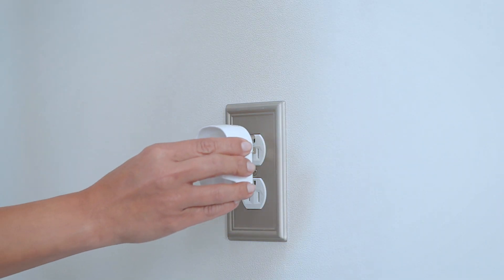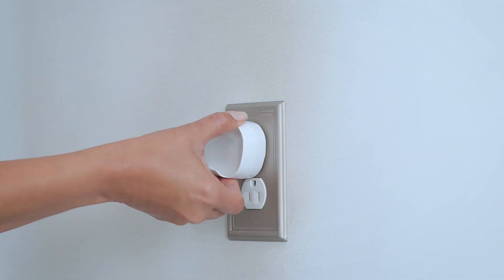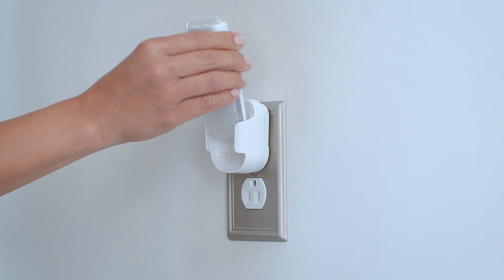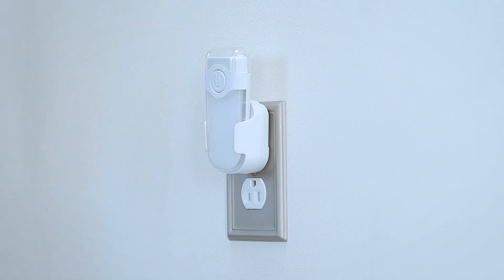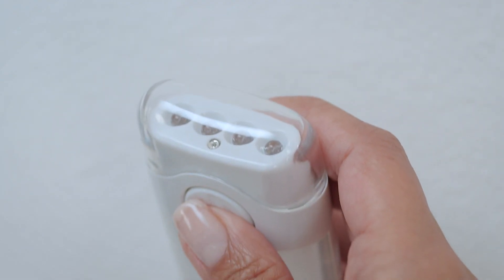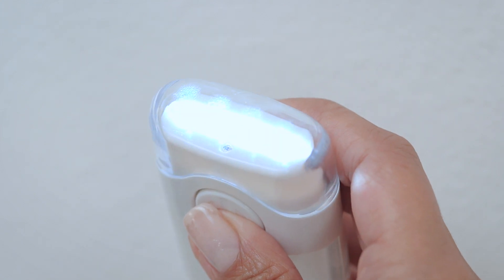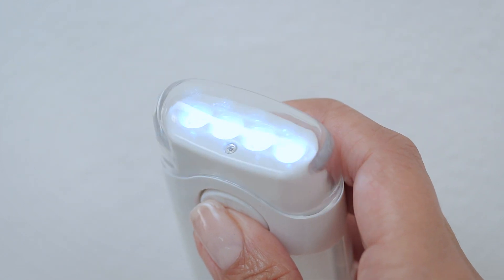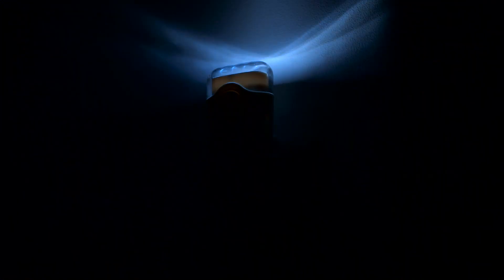Mini Eco-i-Lite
Our Mini Eco-i-Lite serves as a flashlight, night light and power failure light, all in one!